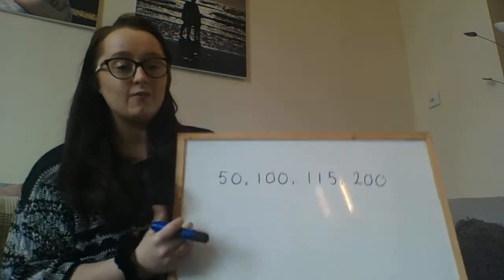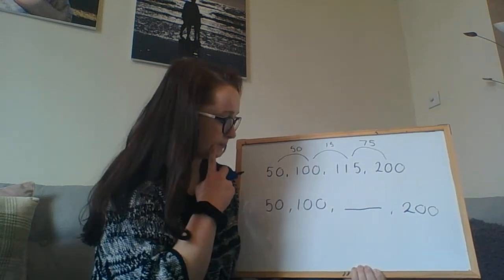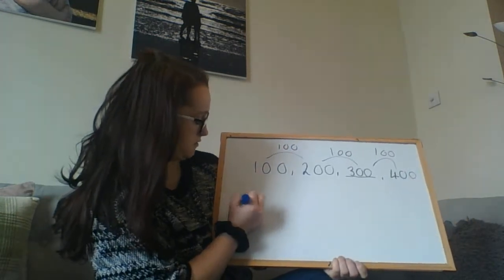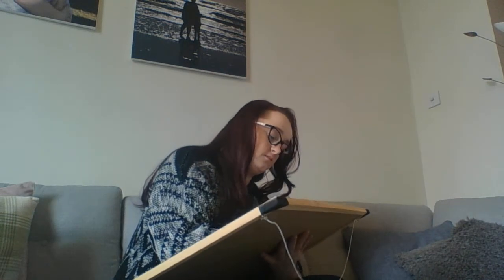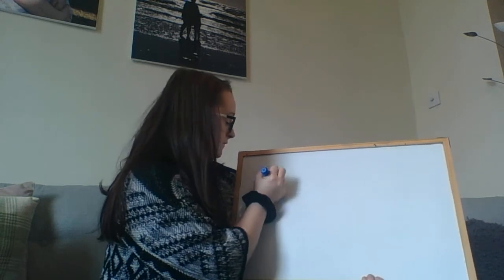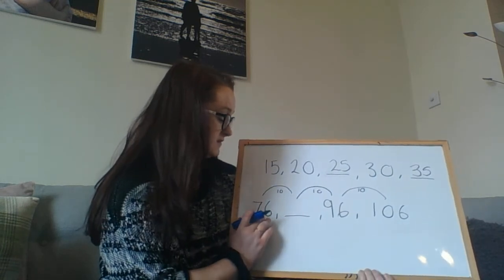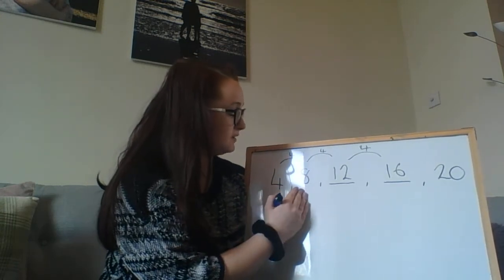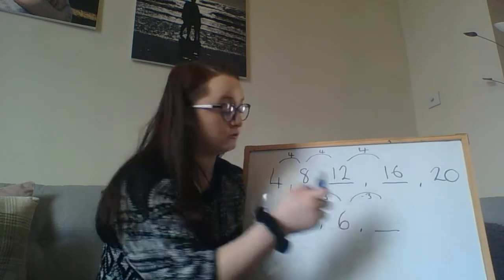Maths Friday 8th January